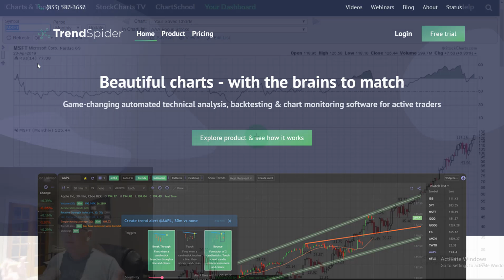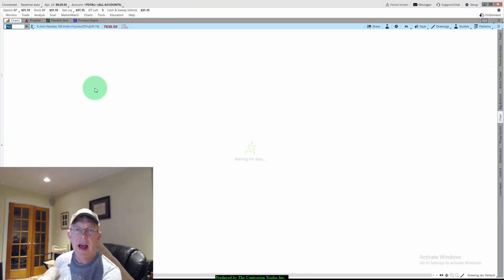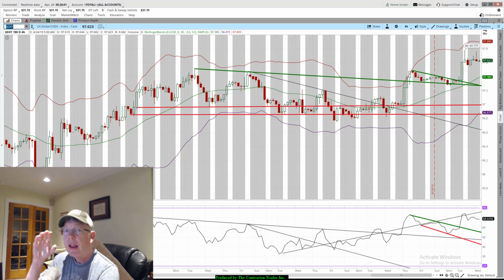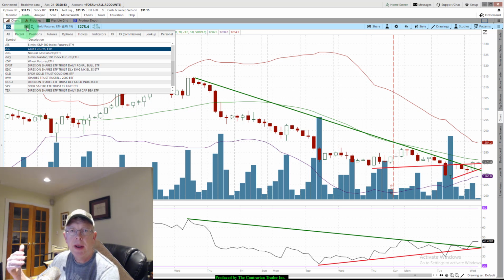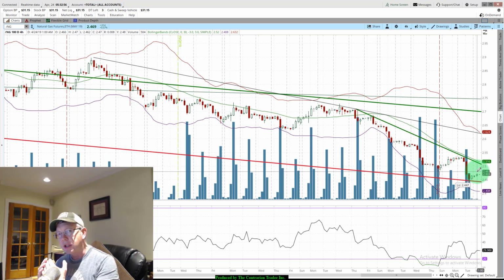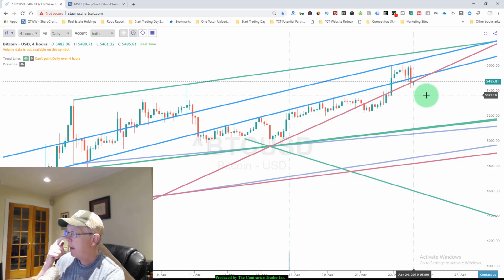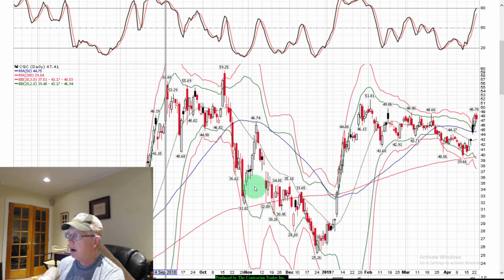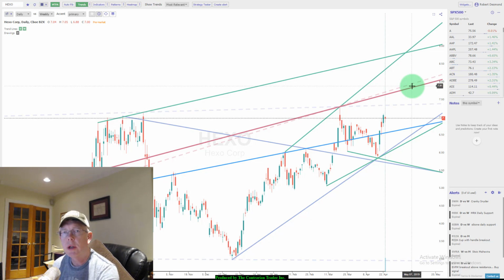Swing Trading Today | Weed Stocks On A High? 😜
Swing Trading Today will focus on great chart setups using TrendSpider and we will discuss the weed stocks are behaving strong and will  likely see new higher highs.
Join Free!